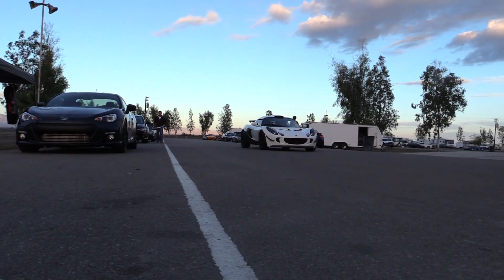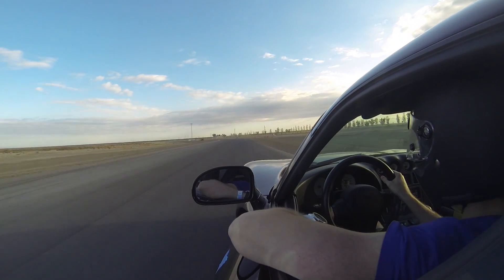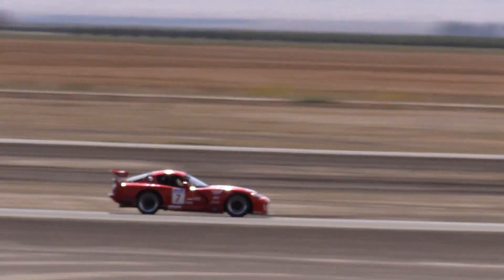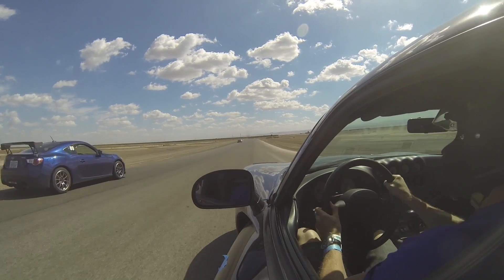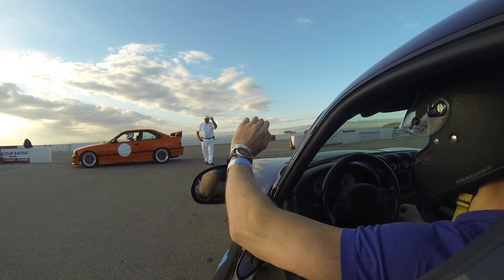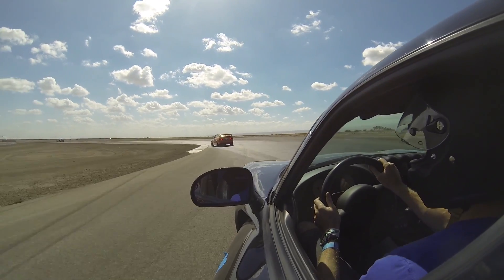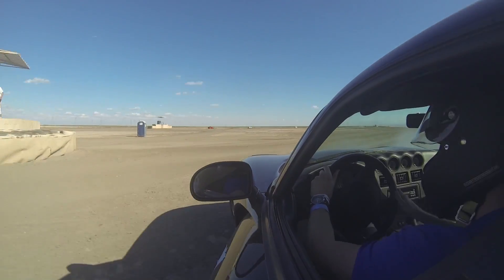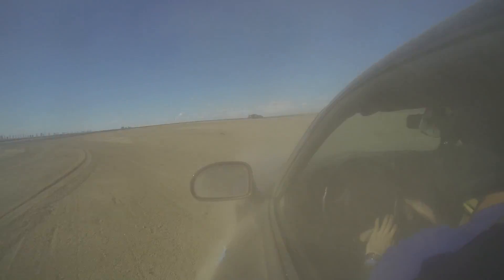Dodge Viper GTS Track Testing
Getting a feel for the Viper on the race track.